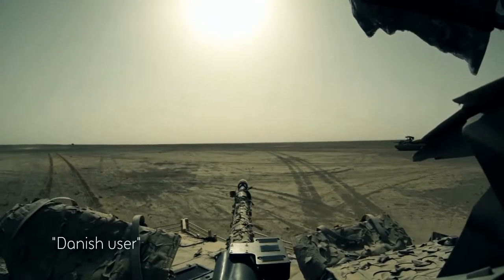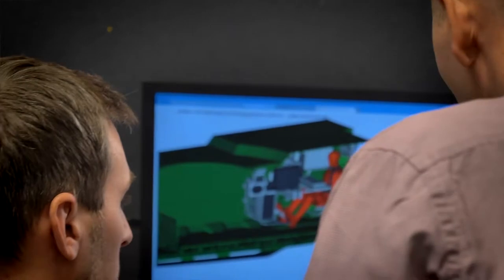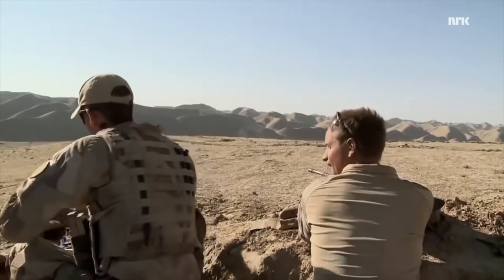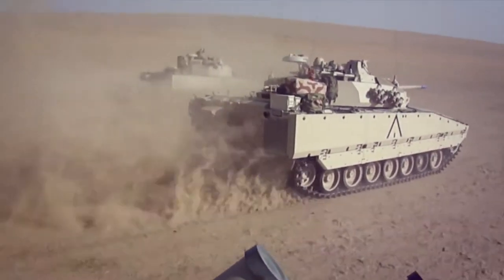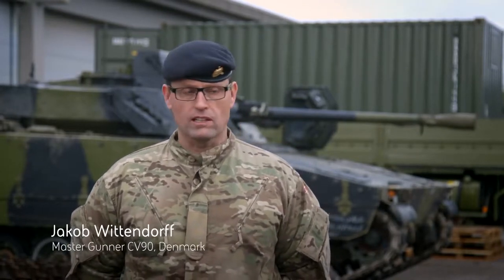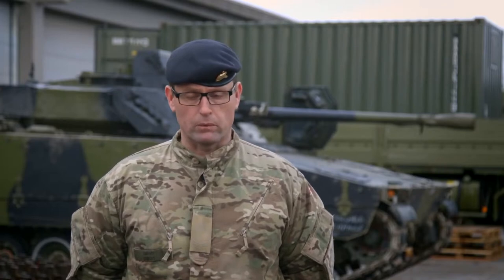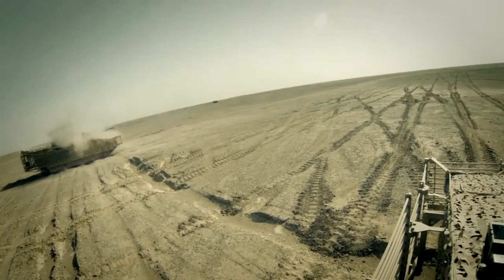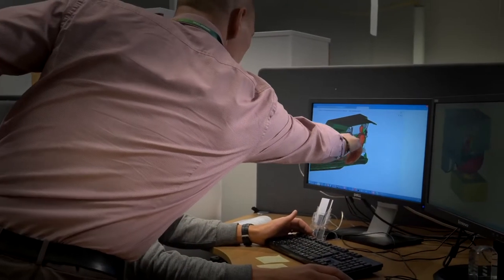Squint at the CV90 and you might see an autonomous weapon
Turret and tracks are damned, the CV90 is not a tank.

The Infantry Fighting Vehicle from BAE - new only in the sense that it’s replacing Cold War inventory - is a more modest machine, meant for sub-tank roles like anti-tank, air defense, and troop transport. It is, like the Bradley and other IFVs that preceded it, a sort of multipurpose tool in an armored body.

Among the countries looking to replace old machines with the still-in-production CV90 is the Czech Republic. And to make sure it sticks, BAE announced this week that they’re going to use Czech company Meopta to build a SAAB-designed Universal Tank and Anti-Aircraft Fire Control System, or UTAAS.

That’s a whole lot of acronyms, so here’s the gist: it’s a tool that lets the CV90 do the thing tanks and tank-like vehicles are supposed to do best, move and shoot at other moving and shooting things.